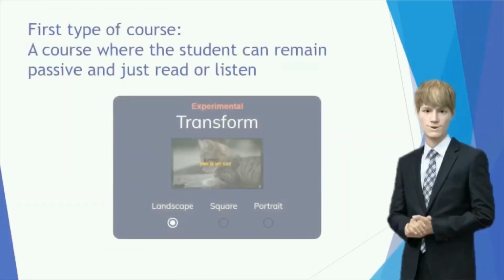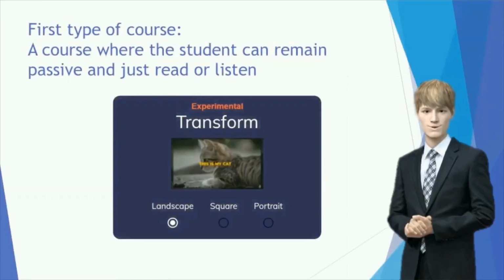Virtual presenter for your video with lipsync image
With PowerPoint and automate.video spice up your screencast recordings with a virtual presenter. Just insert your video in PowerPoint, insert an avatar images in different positions. Then adjust the animation of each of these images that make them appear and disappear.
and let the same create the lipsync videos.